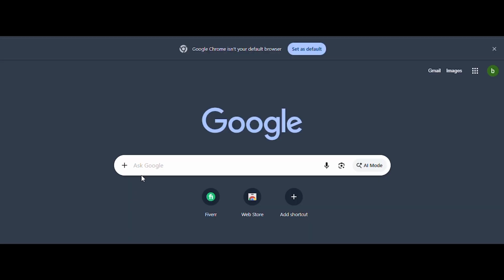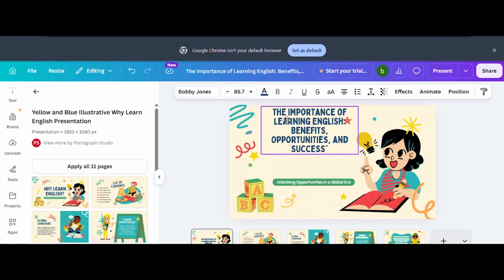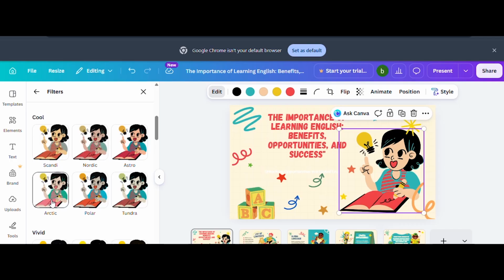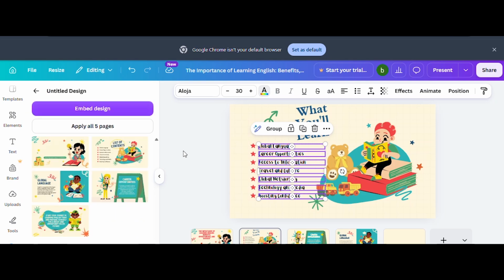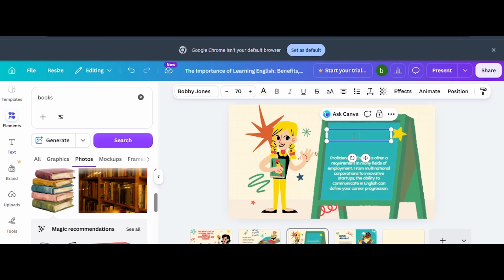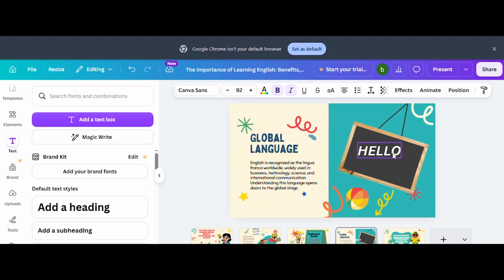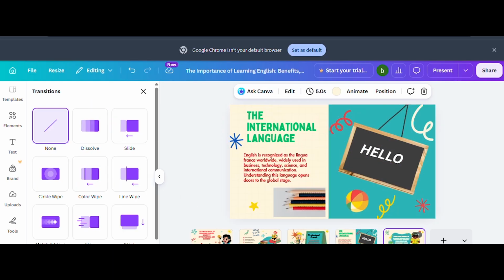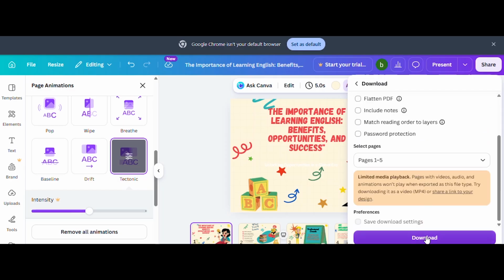Canva Presentation Tutorial for Beginners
Learn how to create professional presentations with Canva in this easy beginner-friendly tutorial! In this video, you'll discover how to design beautiful slides using Canva's templates, AI features, animations, icons, images, and presentation tools.

Whether you're creating a presentation for school, business, work, or YouTube, Canva makes it fast and simple.

✅ In this tutorial:

Choose professional templates
Edit text, colors, and images
Add animations and transitions
Use Canva AI features
Present or download your slides